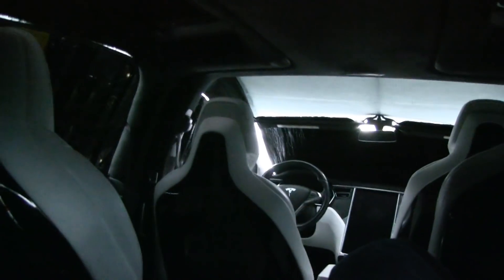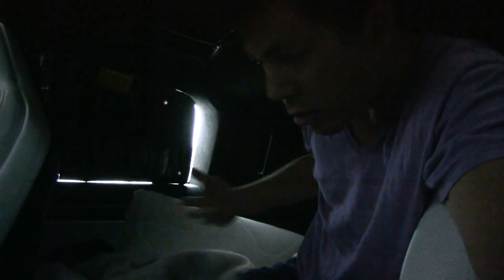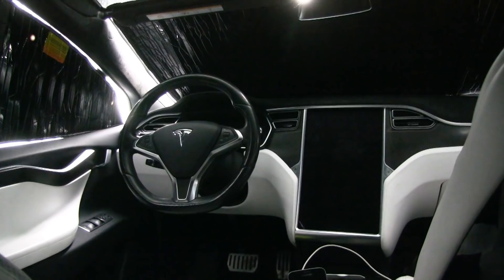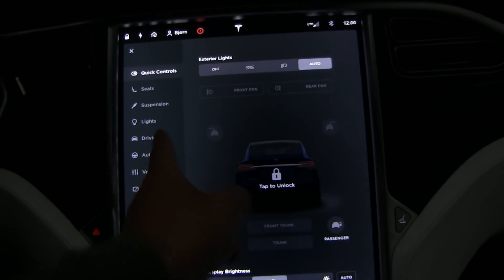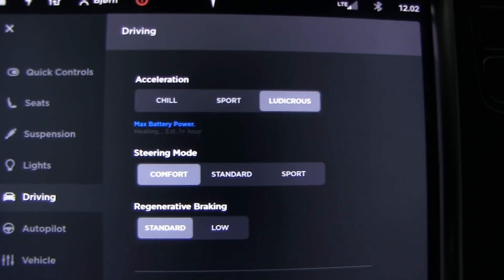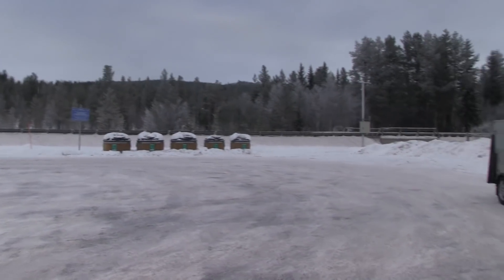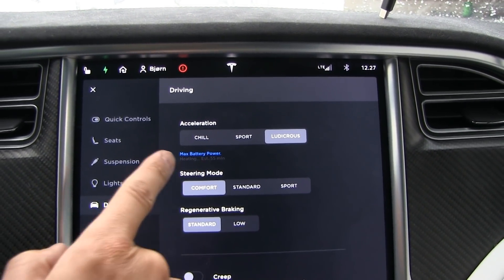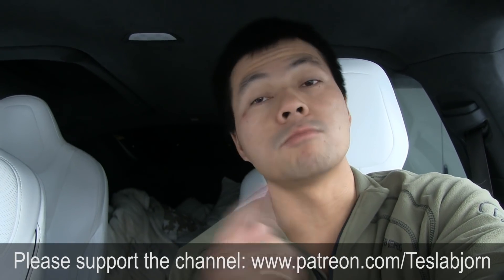How I sleep in my Tesla in -15°C/5°F